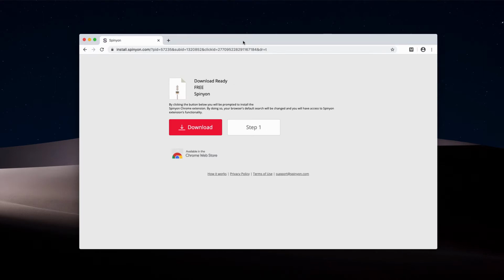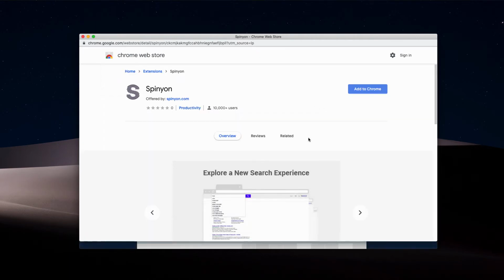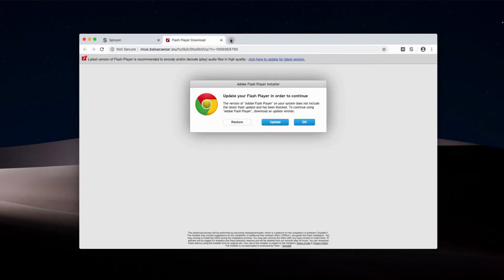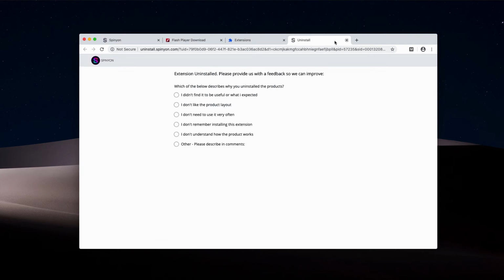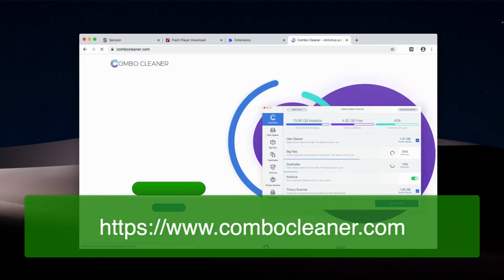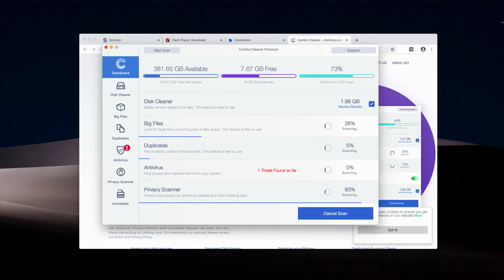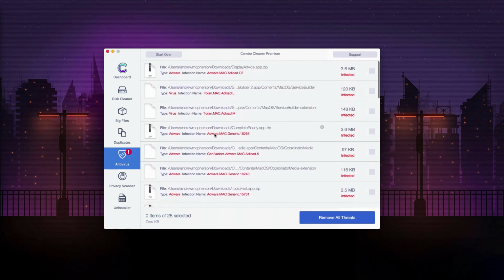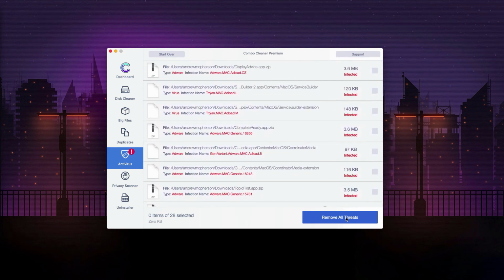Install.spinyon.com hijacker (removal guide).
Install.spinyon.com works as a typical browser hijacker that infects Google Chrome. Remove it with Combo Cleaner Antivirus or manually as explained in the video.